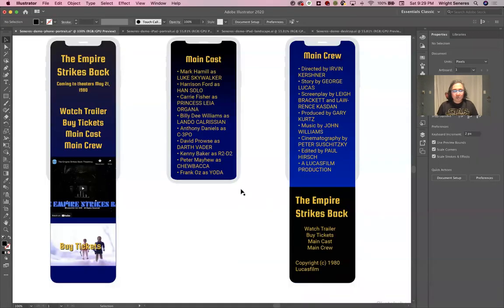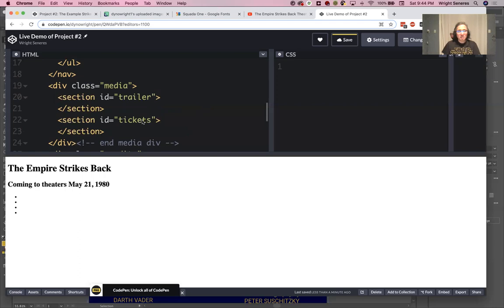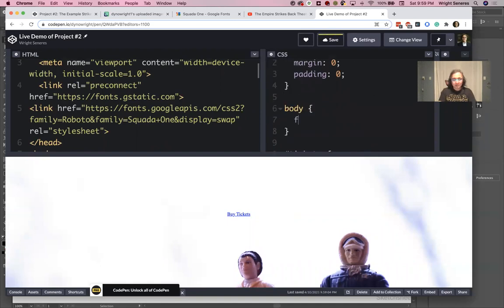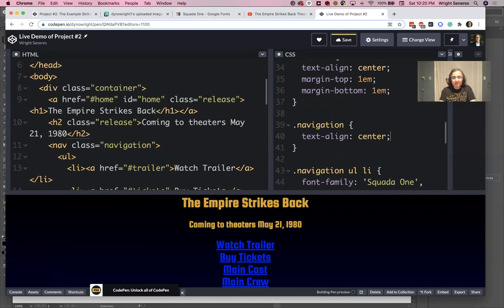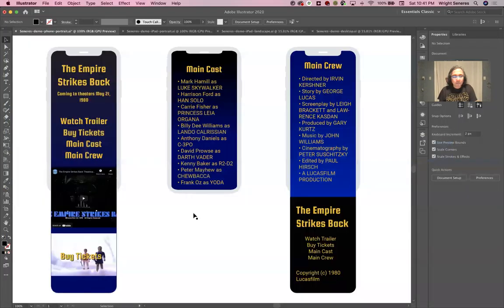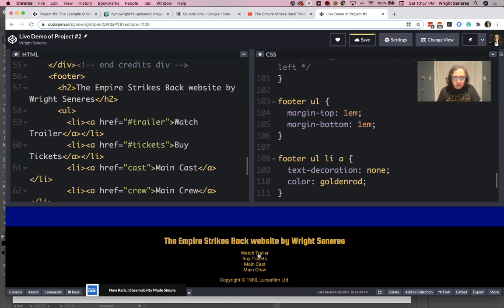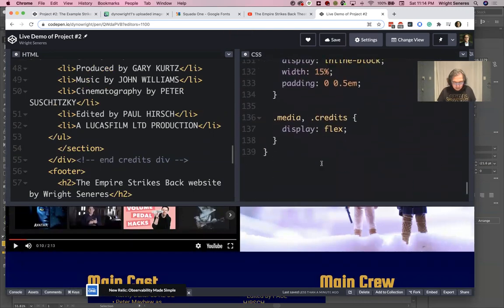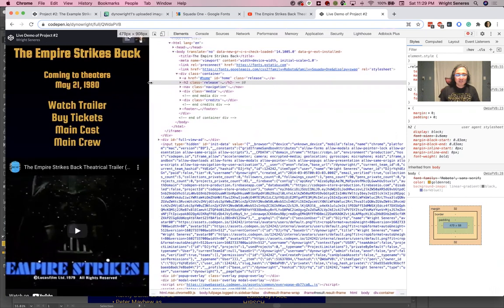DIGD-200 SP21 Walkthrough - Project #2 - Stage 4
Using CodePen to host our Project #2 sites